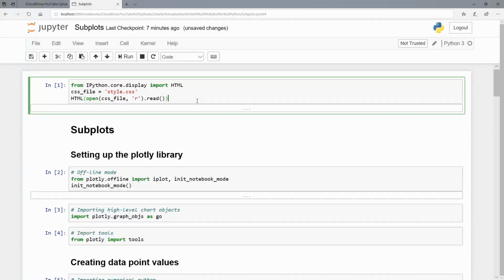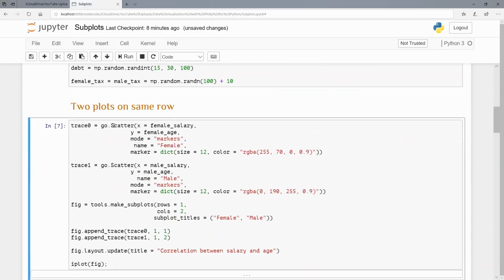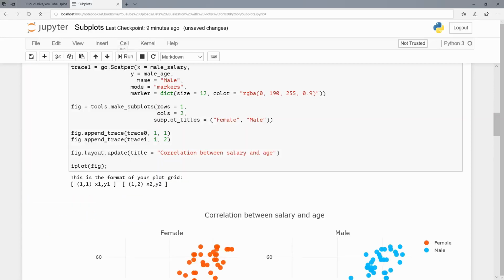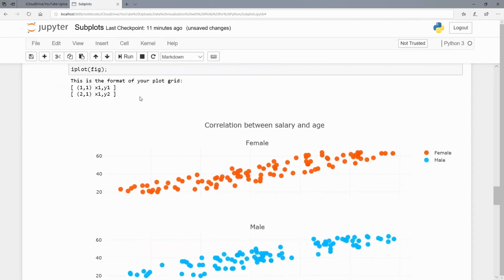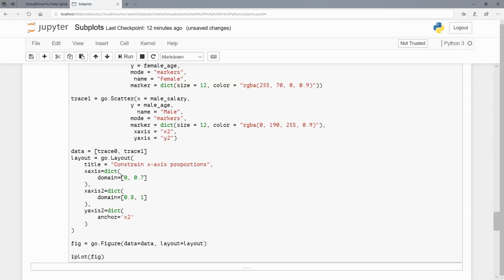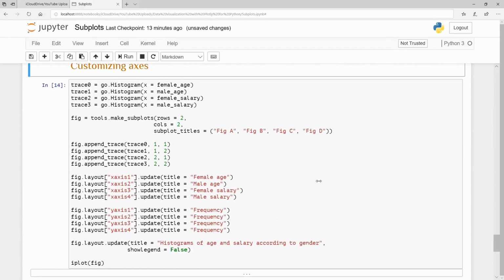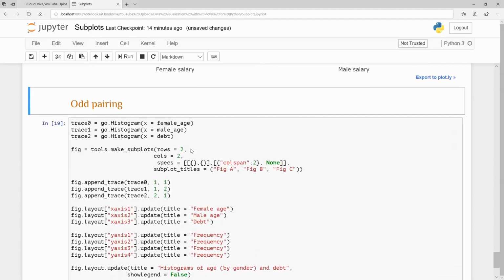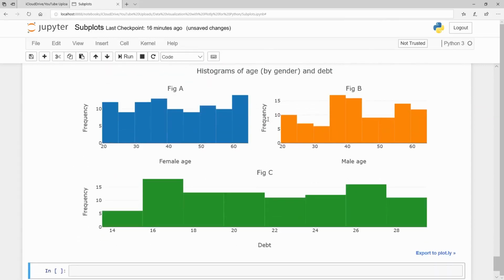Statistics: Subplots using Plotly for Python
"In this tutorial I describe the all important process of creating more than one plot in a single figure.

Plots can be placed on a grid specified by row and column size.  Even these, though, can be scaled.

I also show you how to scare axes and how to create odd pairings."